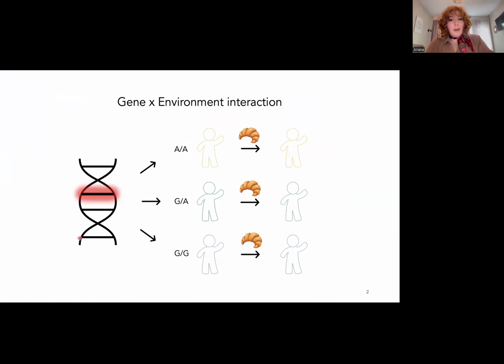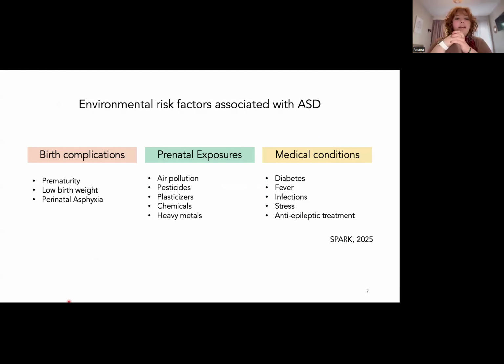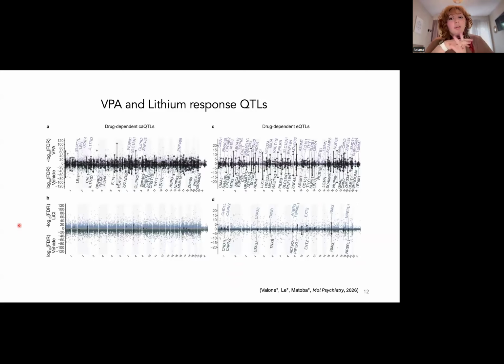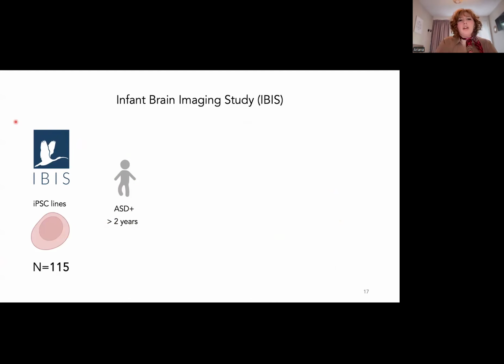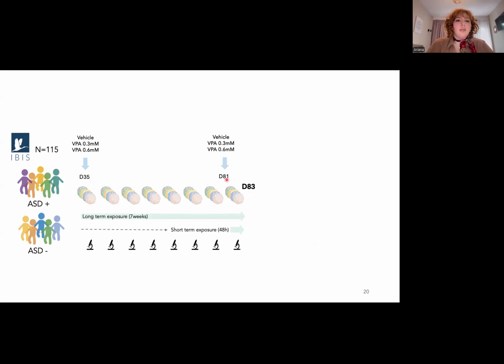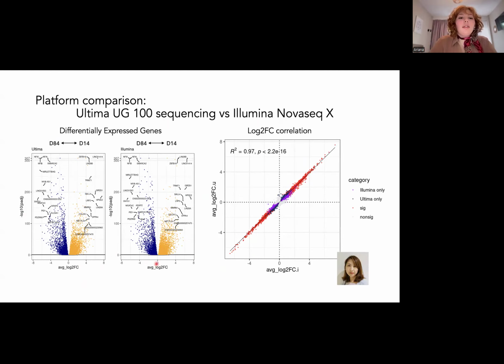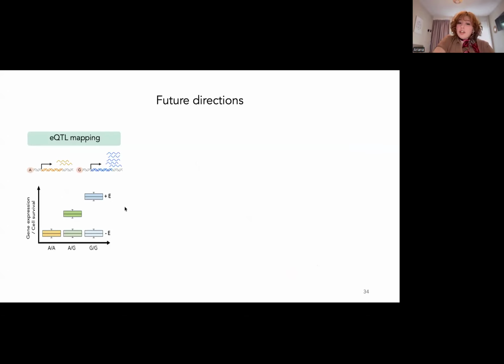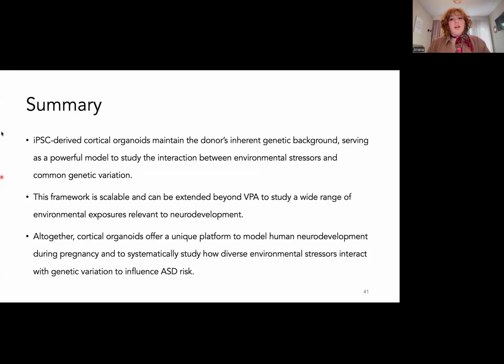Ariana Gonzalez - Human cortical organoids for exploring gene by environment interactions in ASD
Developmental Diversity in a Dish: Ariana Marquez Gonzalez (from Jason Stein's group at UNC) on Friday May 1, 2026 shared her recent work on "A human cortical organoid framework for exploring gene by environment interactions in ASD". This work explores 115 iPSC lines in the IBIS consortium linking in vitro iPSC-derived organoid models to in vivo brain development and cognition, building on previous work exploring gene x environment interactions in the Stein lab